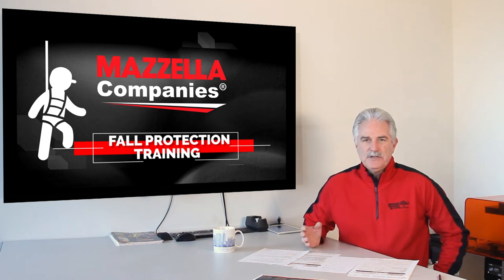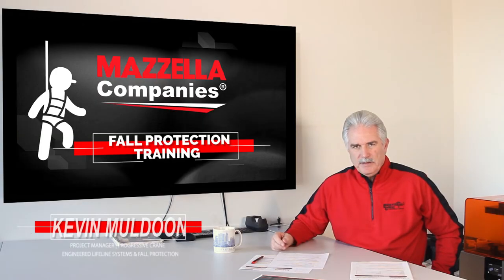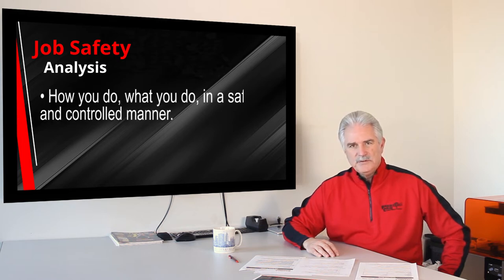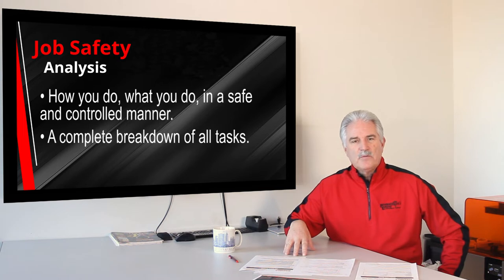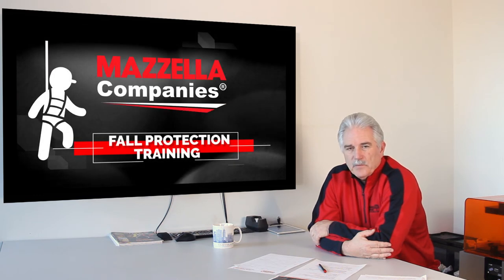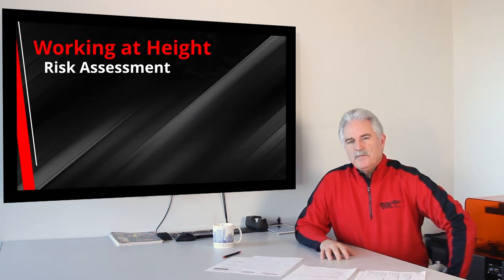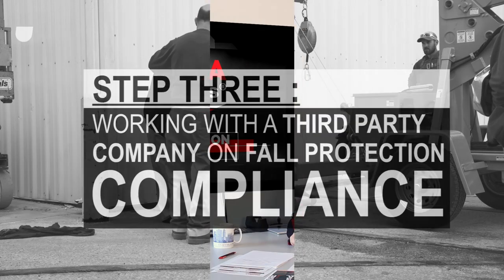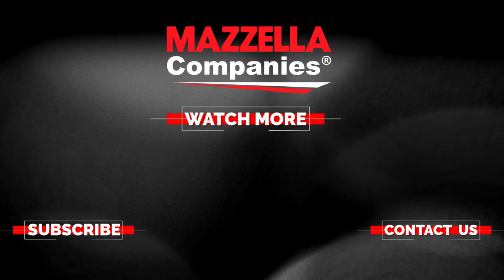How to Self-Assess Your Facility for Personal Fall Protection Compliance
There are two steps you need to take before anybody can help you with your personal fall protection needs. In this video, we teach you how to Self-Assess your Facility for Personal Fall Protection.
In this video we cover:
0:00 - Intro
0:56 - How to Perform a Job Safety Analysis
2:21 - How to Perform a Working at Height Risk Assessment
3:20 - How to work with a third Party Company on fall protection compliance